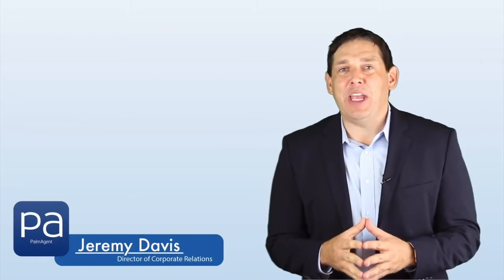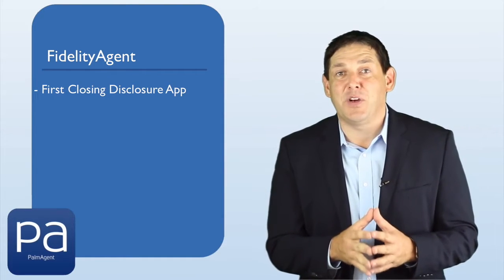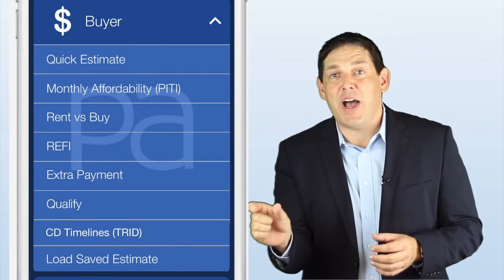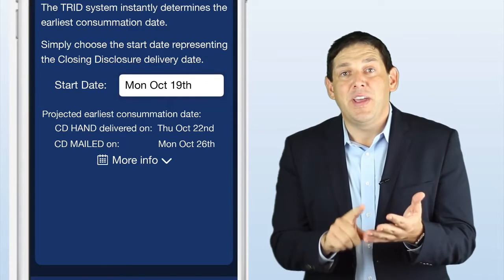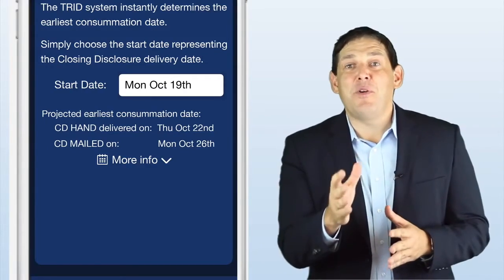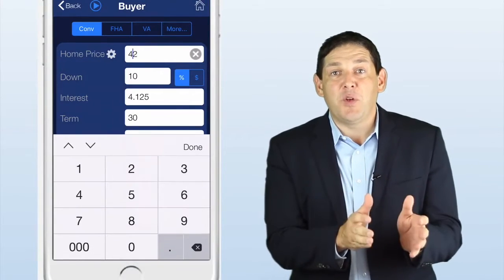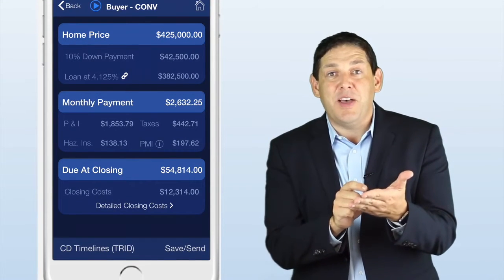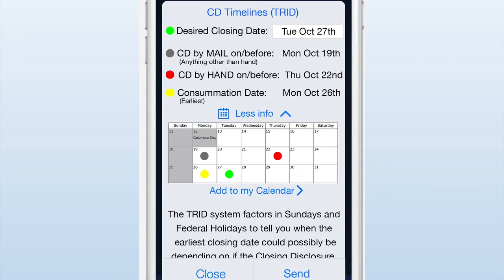Get Your Closing Disclosure Timeline Calculator from FidelityAgentLITE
Access your FREE Closing Disclosure Timeline Calculator featured now within FidelityAgentLITE.  Check out this video for more information about this powerful new feature added to FidelityAgentLITE. Have questions about FidelityAgentLITE or the TRID | CFPB regulations impacting transactions after October 3rd, 2015?

Fidelity National Title IS your CFPB readiness partner - every step of the way.
Trusted everywhere, every day.